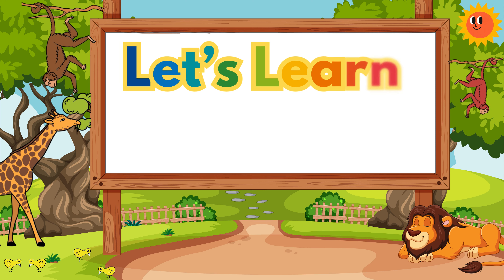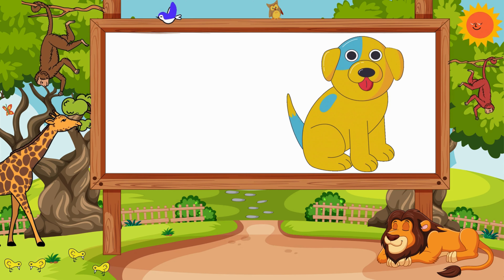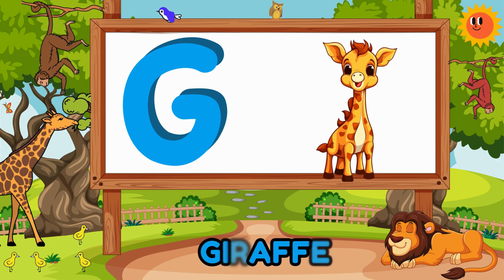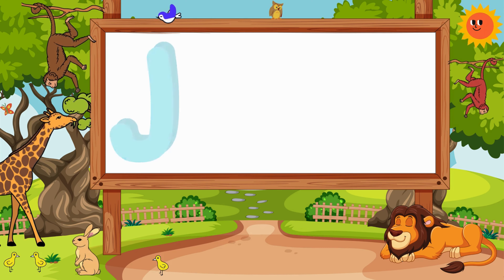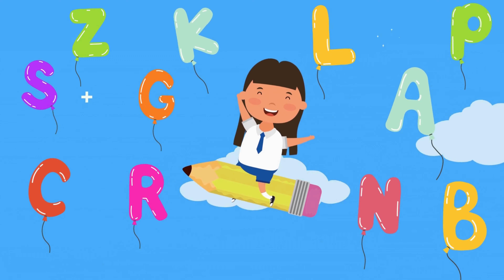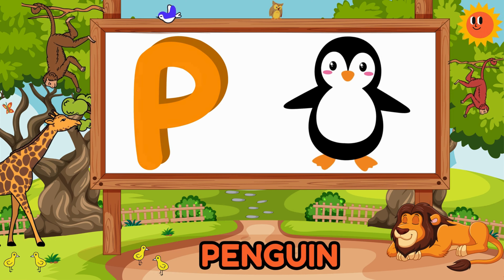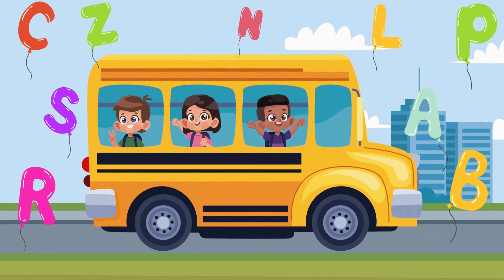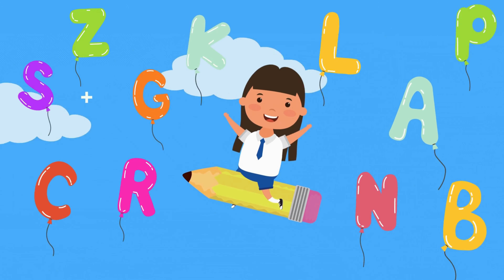ABC Animals song | Alphabets Kids song | ABC of Animals for Kids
Alphabets Kids song
ABC of Animals for Kids

Welcome to our exciting journey through the ABCs of Animals! Join us as we explore the fascinating world of animals from A to Z. In this captivating video, we'll embark on an educational adventure where each letter of the alphabet represents a different animal.

🐊 A is for Alligator: Discover the stealthy reptile that lurks in swamps and rivers.

🐻 B is for Bear: Meet the majestic bear, king of the forest, and learn about its habitats and behaviors.

🐱 C is for Cat: Explore the playful and independent world of our feline friends.

🐶 D is for Dog: Unleash the joy of man's best friend and delve into the diverse breeds and their unique characteristics.

🐘 E is for Elephant: Marvel at the gentle giants of the savannah and learn about their social structures and conservation efforts.

🐠 F is for Fish: Dive into the depths of the ocean to discover the colorful and diverse world of aquatic life.

🦍 G is for Gorilla: Journey into the dense jungles of Africa to encounter these powerful and intelligent primates.

And that's just the beginning! Our ABC of Animals video is perfect for children and animal enthusiasts of all ages. Whether you're learning your ABCs or simply fascinated by the wonders of the animal kingdom, this video is sure to entertain and educate.

Sing along with this fun ABC Animals song! Learn the alphabet while discovering different animals in a catchy tune perfect for kids.